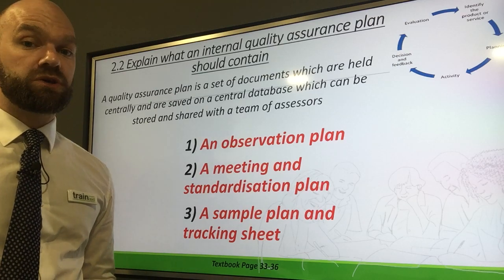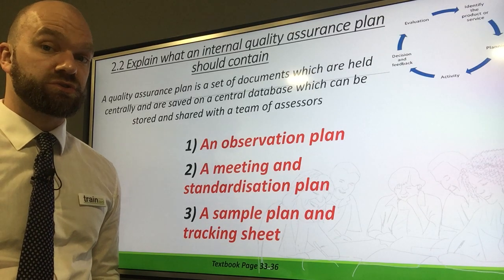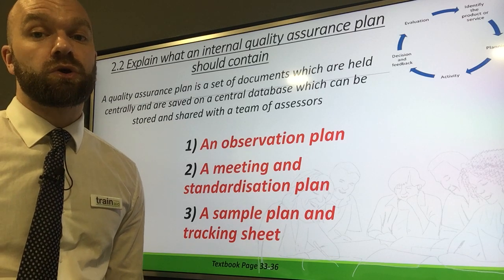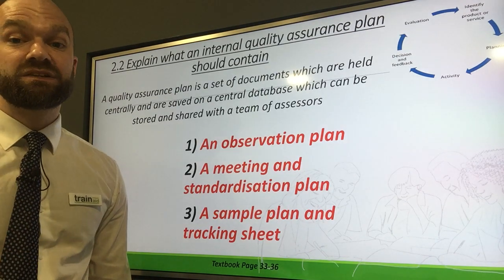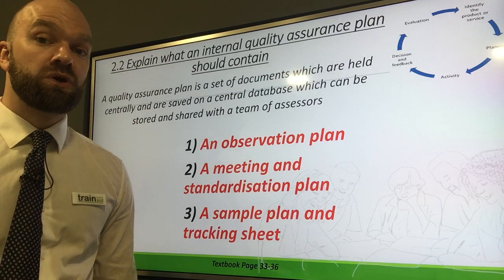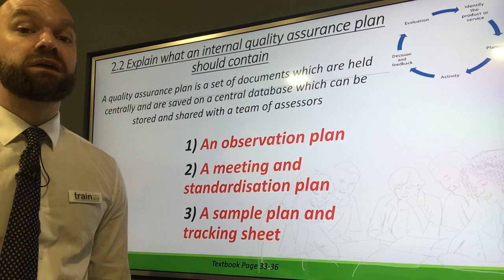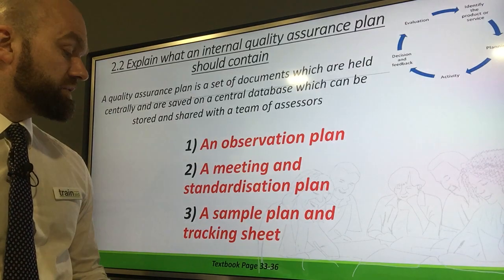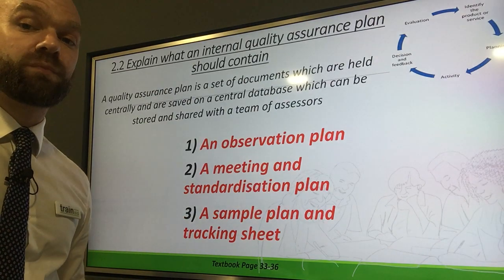2.2 Quality assurance plan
Train Aid's Nick Chadwick explaining the role of a quality assurance plan.